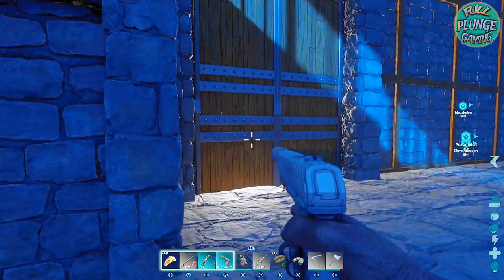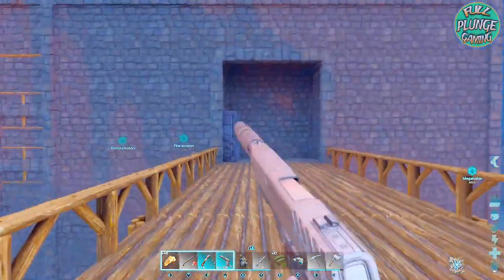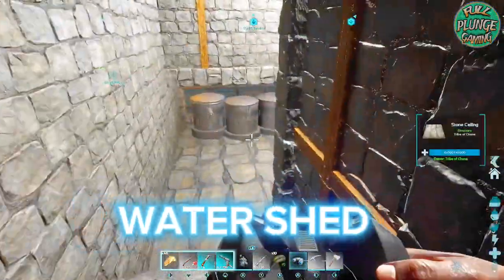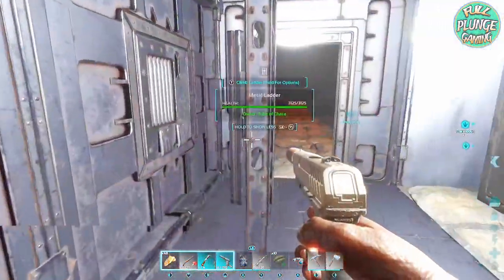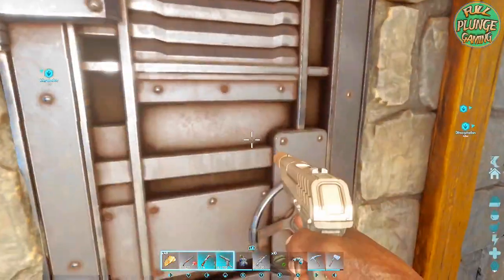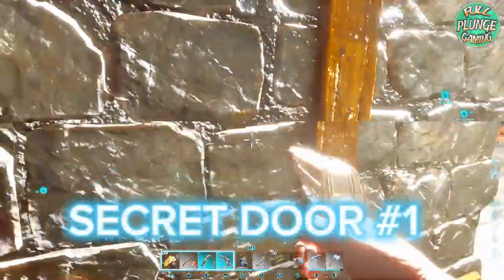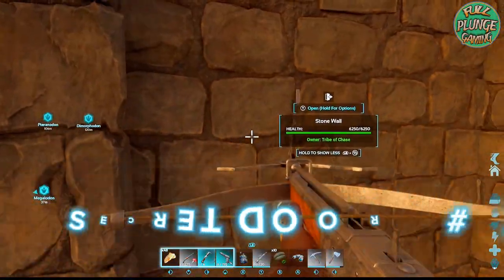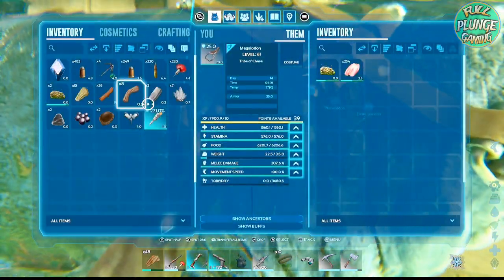The ARK-itect [E007] - BEST BASE - Tour - ARK Survival Ascended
I had to come back strong...